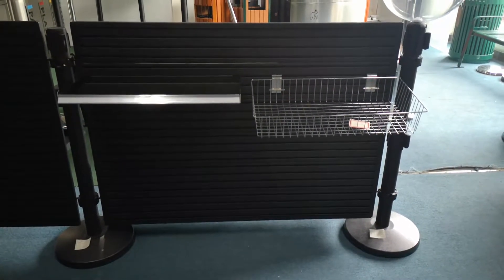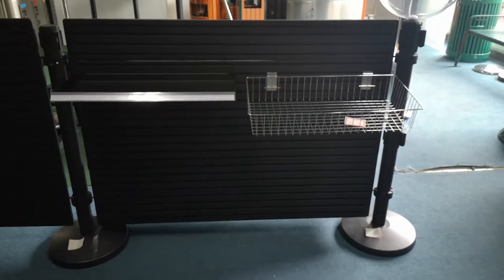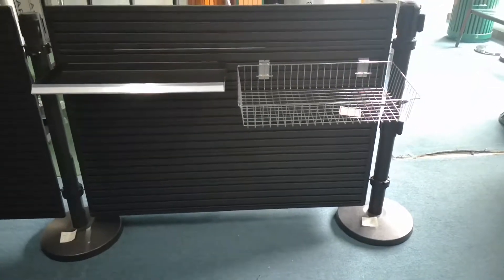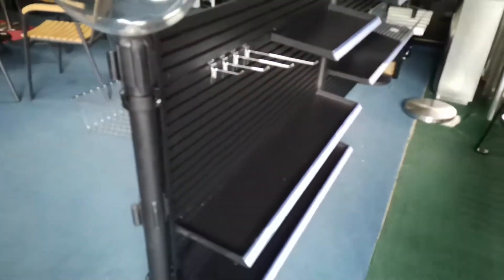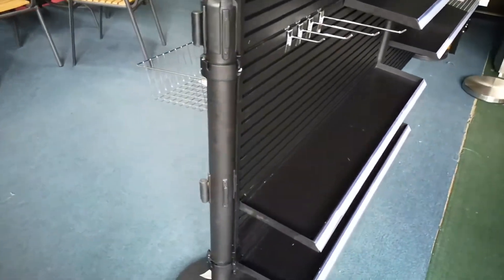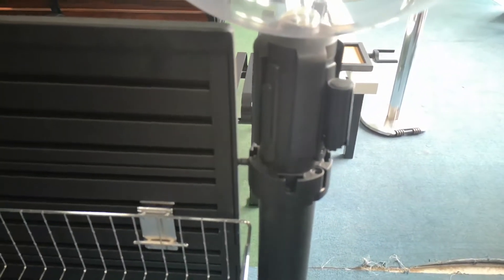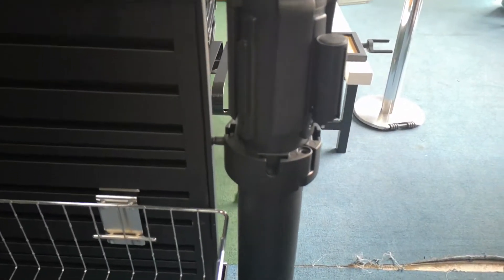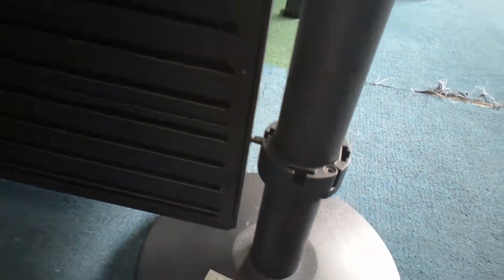Introduction of Queue Merchandising